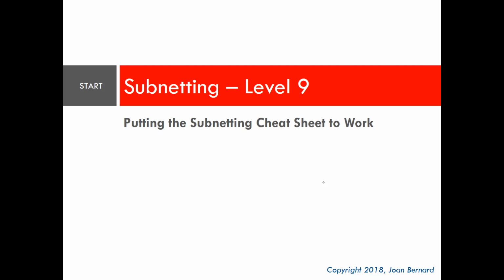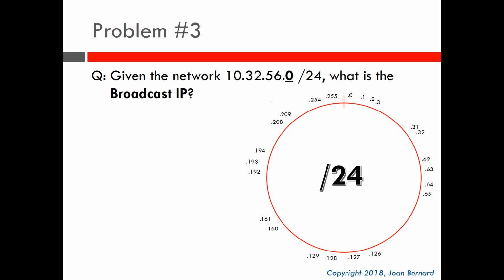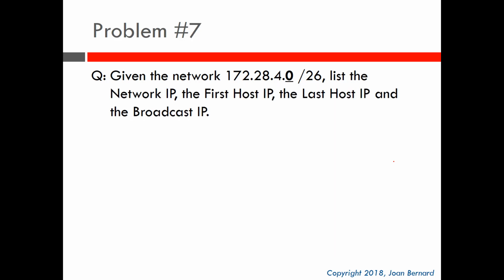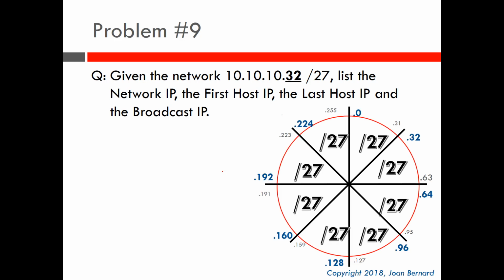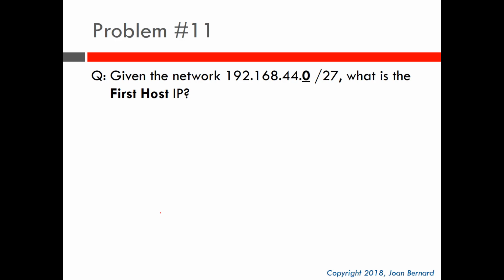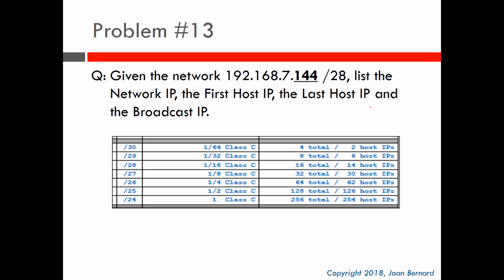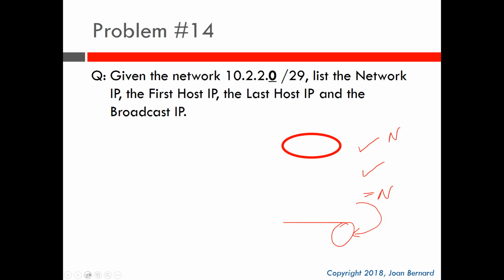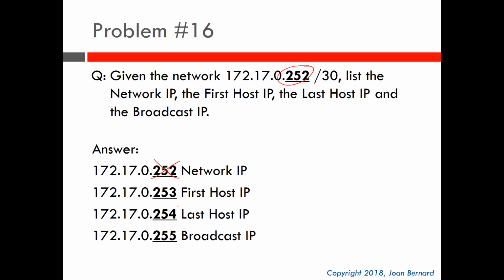Subnetting Level9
Putting the Subnetting Cheat Sheet to Work